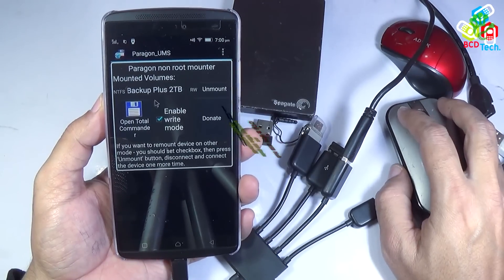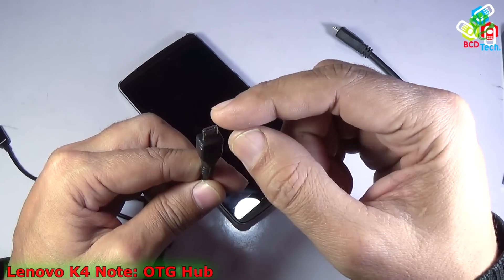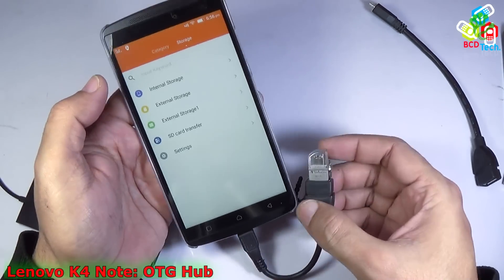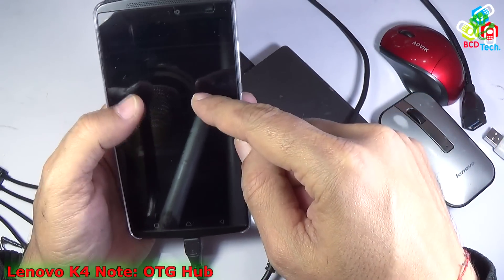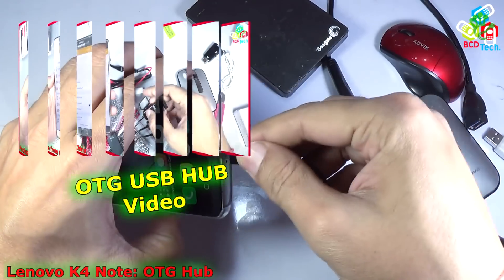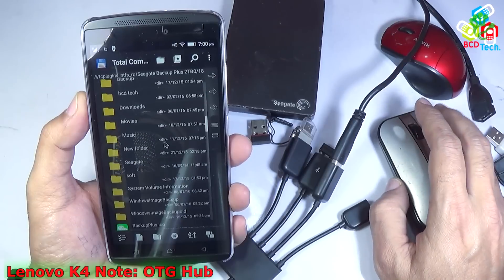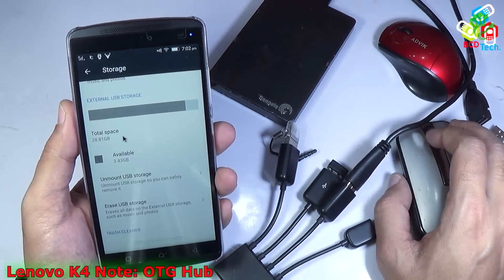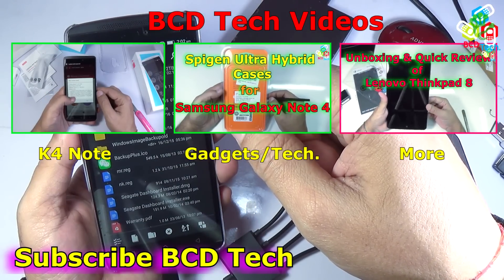OTG Devices on Lenvo Vibe K4 Note: OTG & USB HUB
How to connect Flash Drive/Pen Drive, Hard Disk, Mouse, Keyboard and many more things to Lenovo Vibe K4 Note

BCD Tech .

Bitcoin: 1P1nwo51MDn8fPuBCkYU4v5XQRApq4ejY2